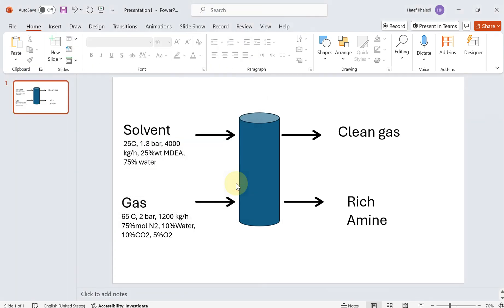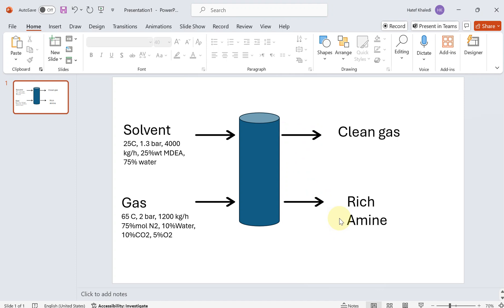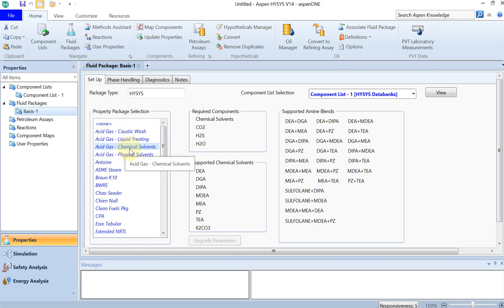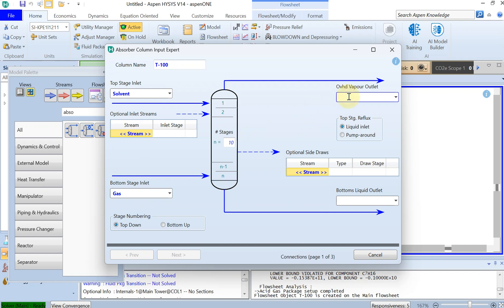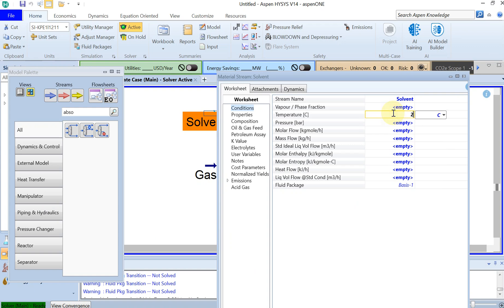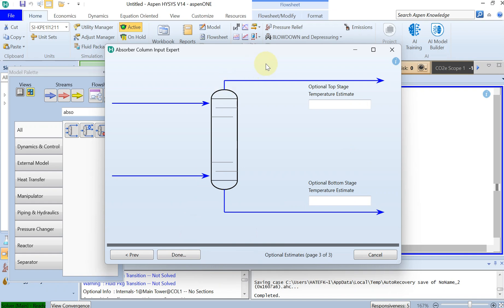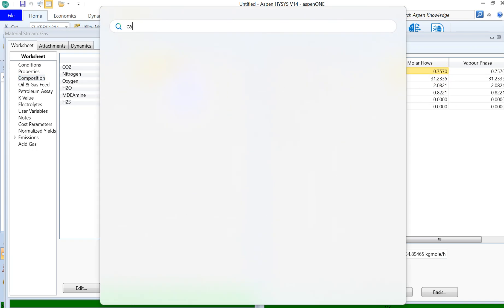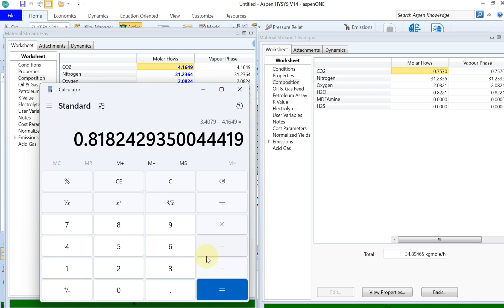CO2 Capturing, Amine absorption, Part 1: Absorber Tower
A straightforward tutorial to show how to simulate CO2 capturing by amine in Aspen Hsys